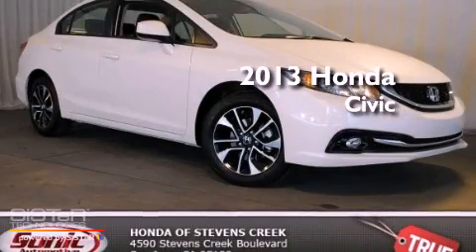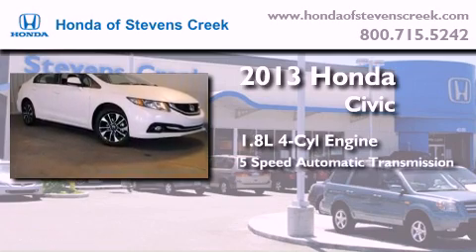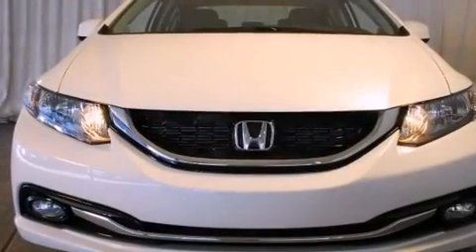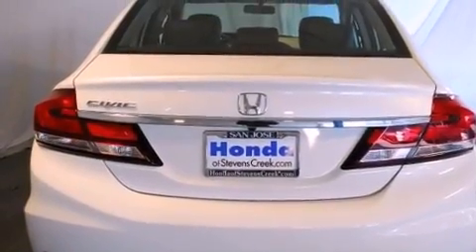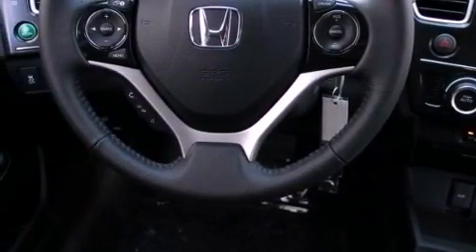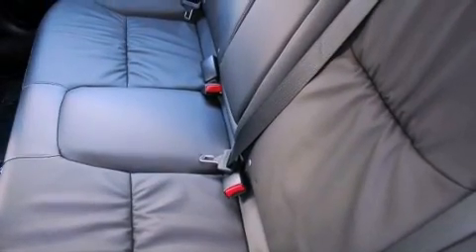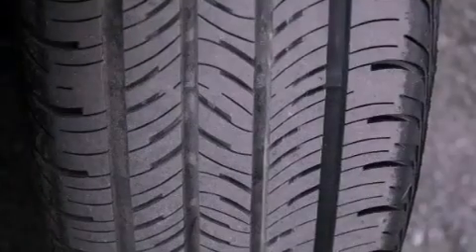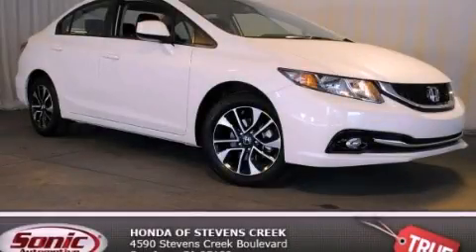2013 Honda Civic San Jose CA 95129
Year : 2013
 Make : Honda
 Model : Civic
 Engine : 1.8L I-4 cyl
 Trans . : 5-Speed Automatic
 Exterior : White Diamond Pearl

 Interior : Black

 2013 Honda Civic San Jose CA